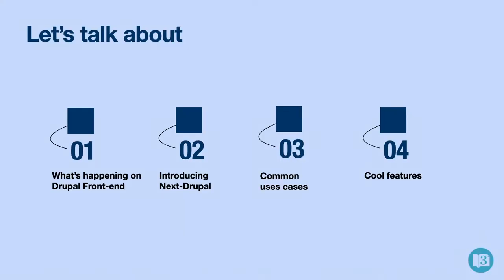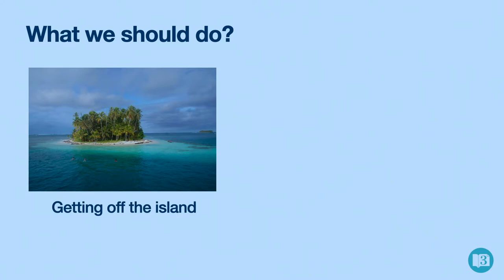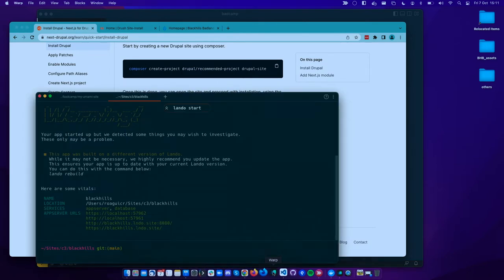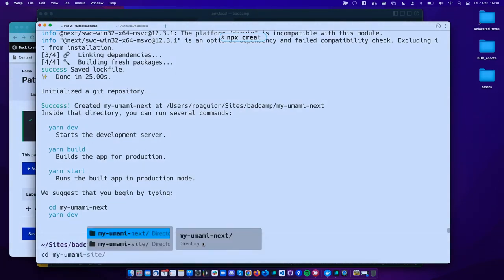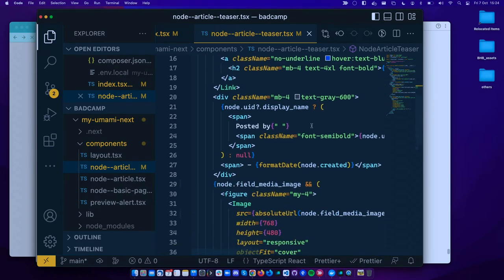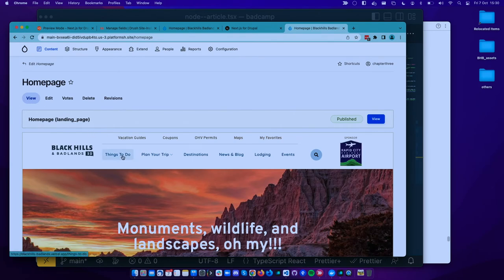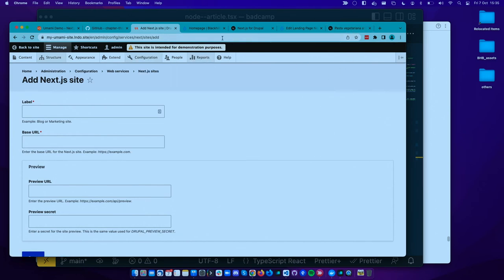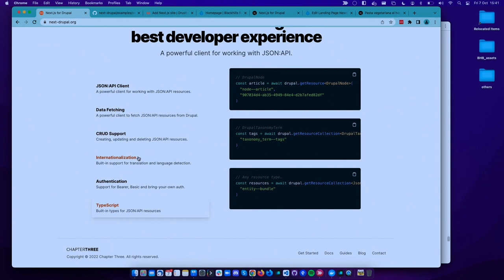What's Next(js) for Drupal?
Ronald Aguilar

The web is continuously growing and evolving. As a result, powerful and developer-friendly tools and frameworks are part of the daily work for most front-end developers nowadays.
Next.js is one of the most popular choices that meet the expectations of developers, clients, and final users. If you're thinking of starting a project that needs to be highly performant and accessible, this will be one of the best options.
That's why in Chapter Three, we don't only think, we're totally sure the future of Drupal is headless, so we're working on bringing together the best of both worlds: the flexibility, editor control, and API-first power of Drupal, with the performance and developer experience of a modern framework like Next.js. That's how Next-Drupal was born, and it's continuously growing.
In this talk, we'll learn more about how to start with Next-Drupal and the enormous benefits of decoupling Drupal in an easier and more friendly way.